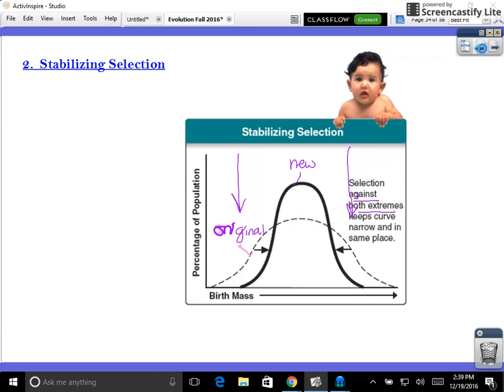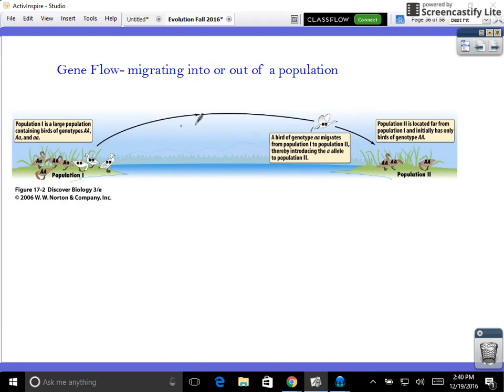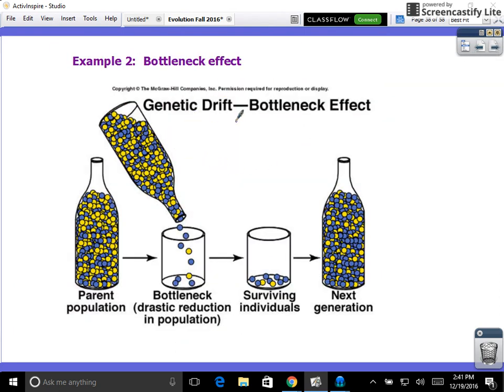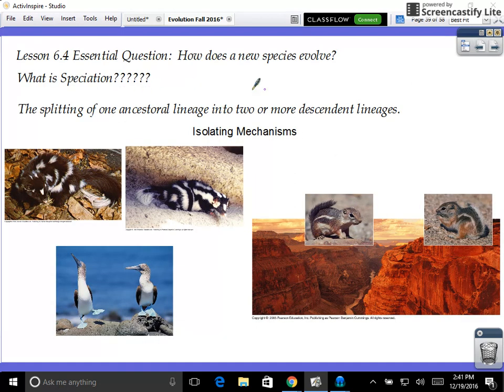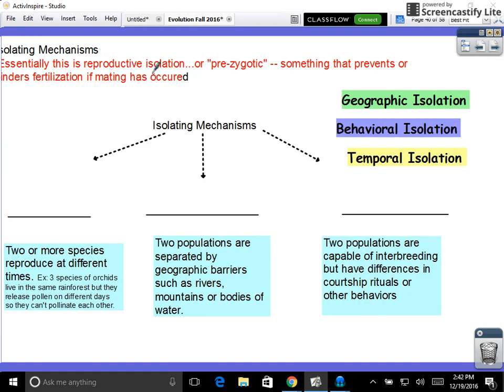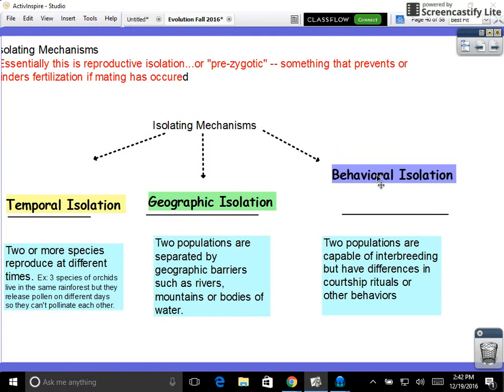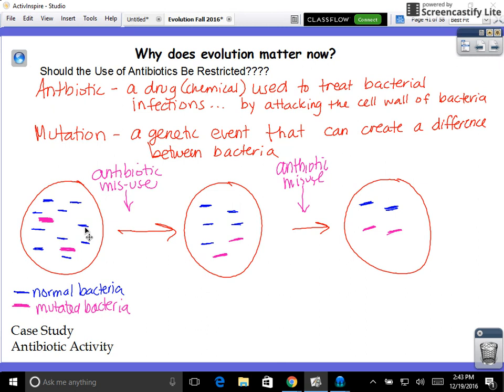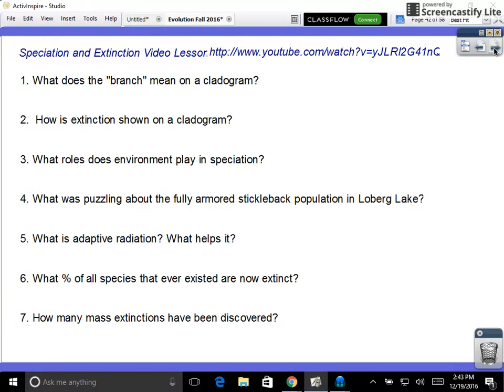Lesson 6.4 How does a new species evolve